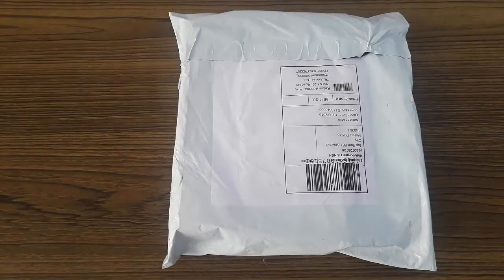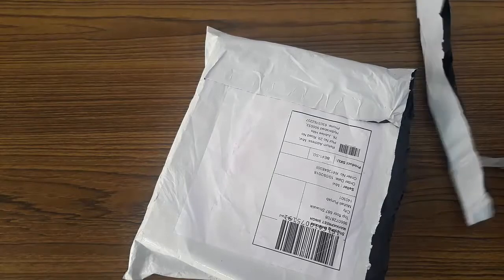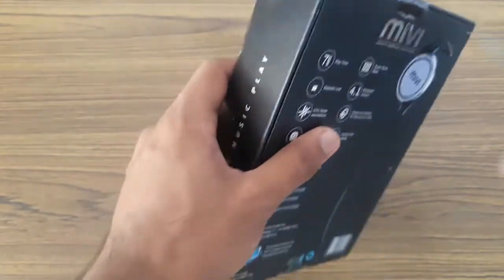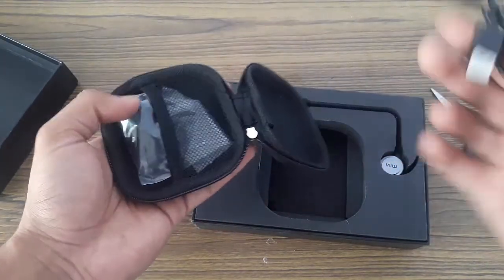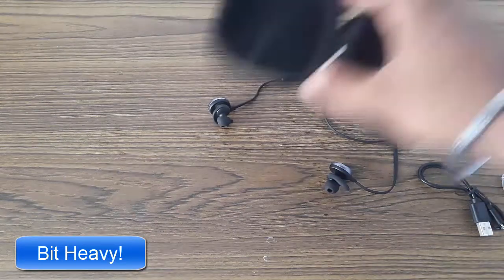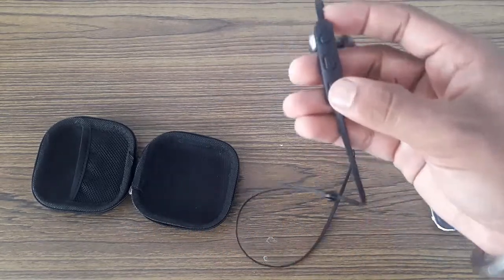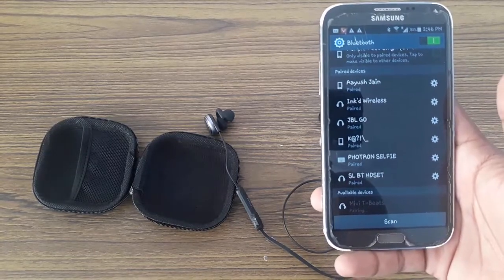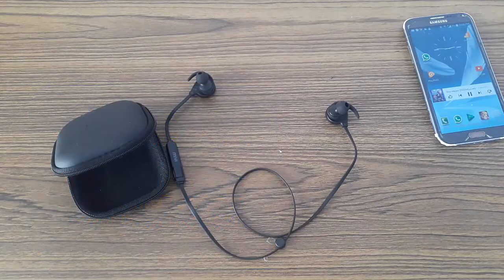Mivi Thunderbeats Wireless Earphones Unboxing & Overview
Link to Buy